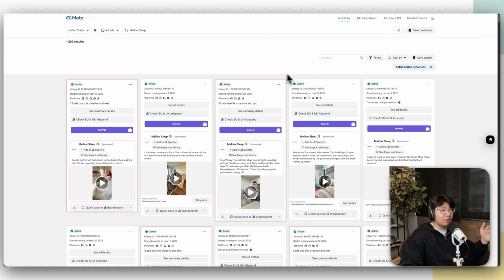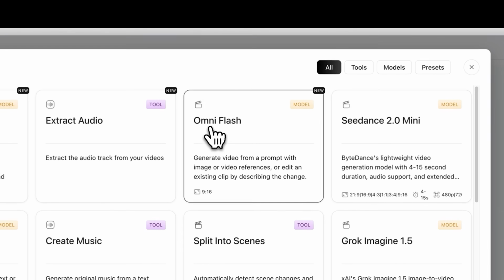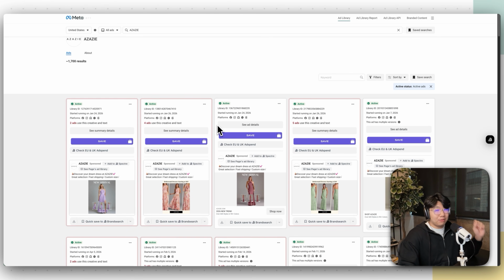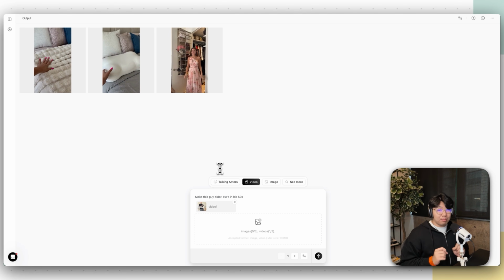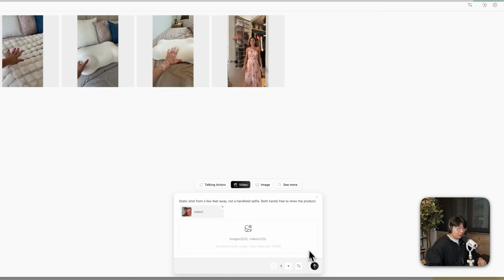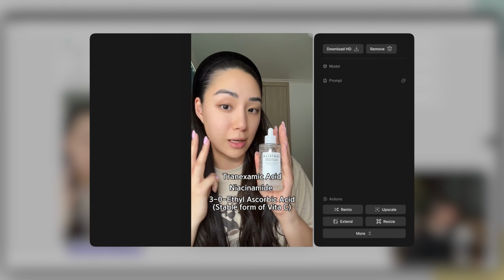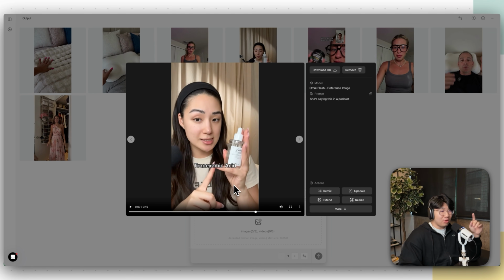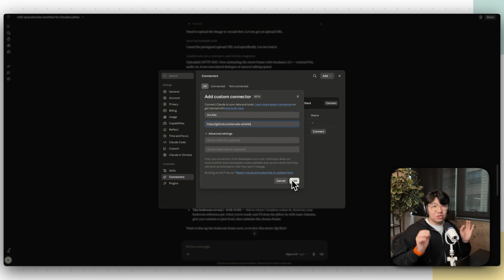How to clone UGC videos automatically with Gemini Omni Flash + Claude MCP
🛠️ Apps & tools I used in this video:
Starting a business? Get a .store domain for just 99 cents to supercharge your online store for your online business.

Chapters:
0:00 - Overview
3:47 - Viral UGC Video Example
5:50 - Cloning a viral UGC video
10:06 - Product Swap
12:05 - Face Change
15:34 - Camera Angles
21:35 - Background & Format
29:27 - Claude MCP